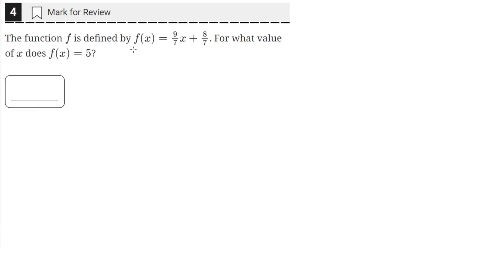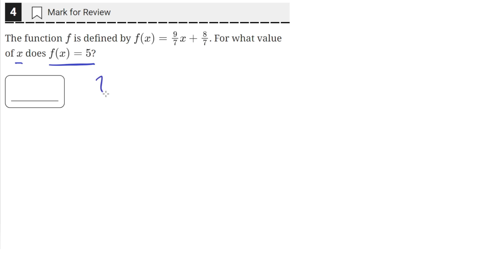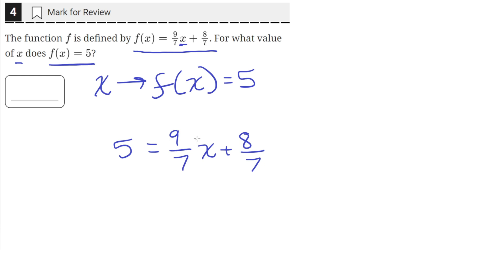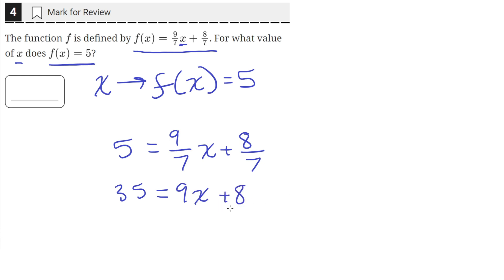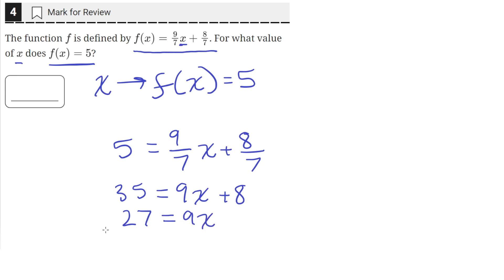Digital SAT Practice Test 6 - Math Module 2 - Question 4